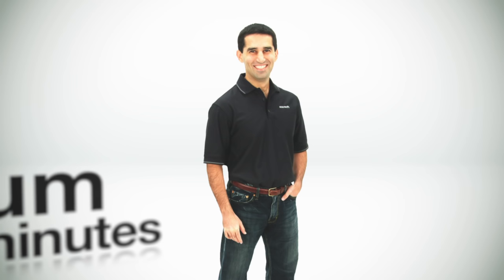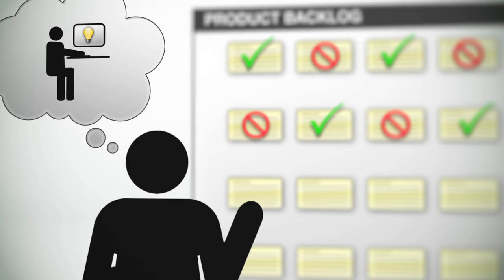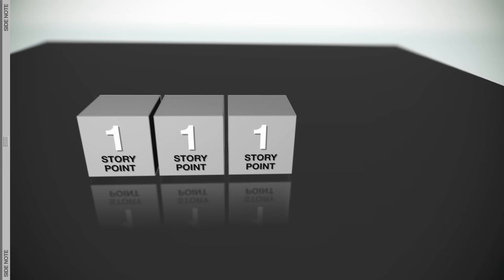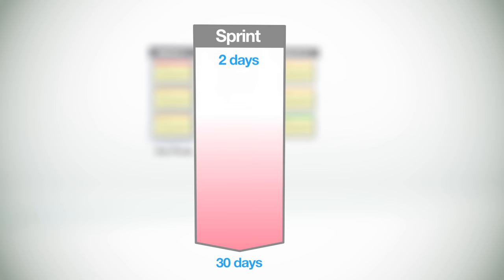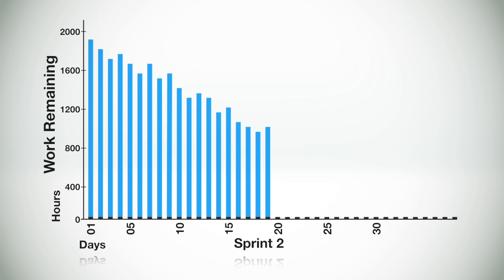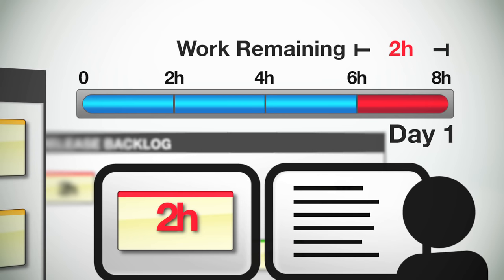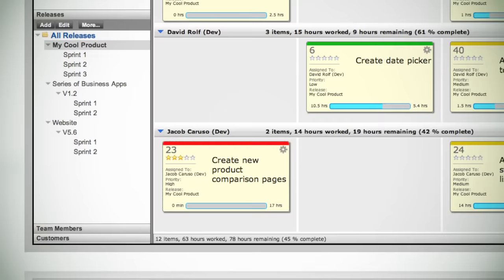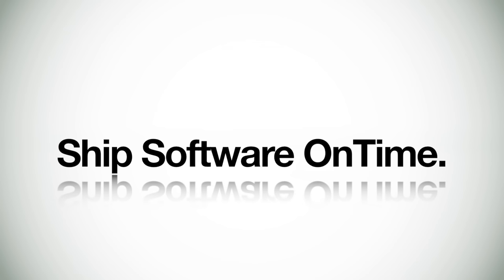Intro to Scrum in Under 10 Minutes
What is Agile Scrum? Learn Scrum in under 10 minutes in this video introduction to the Scrum software development methodology. By the end of this fast-paced video, you'll practically be a scrum master. You'll know about burn down charts, team roles, product backlogs, sprints, daily scrums and more. You'll also be ready to start implementing Scrum in your own team.

Of course, for an easy to use tool to help implement scrum, you can